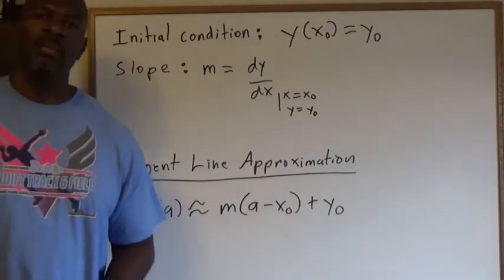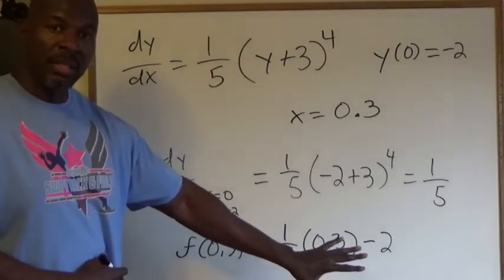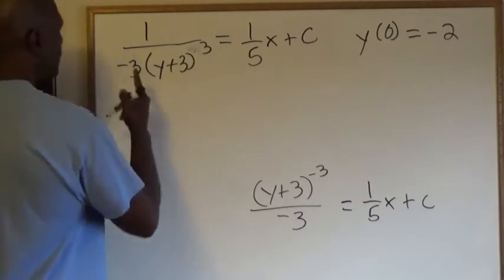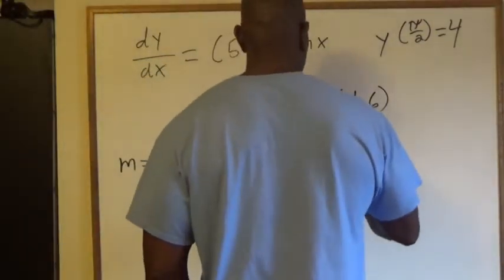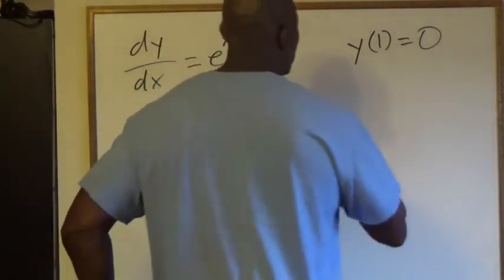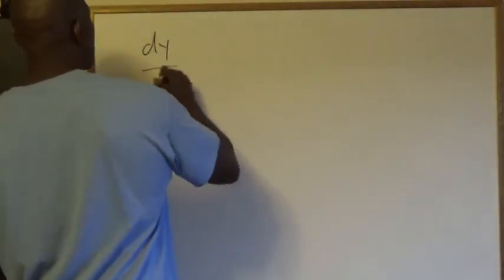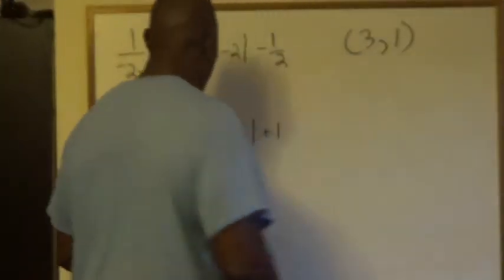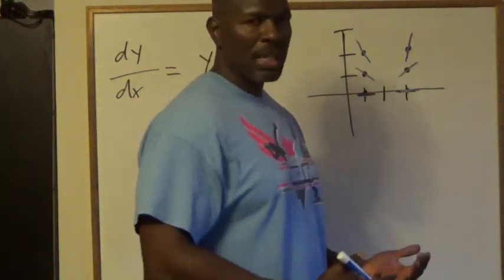Differential Equations FRQ Review for 2020 AP Calculus AB Exam